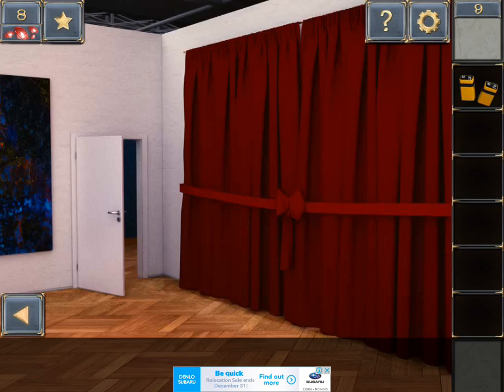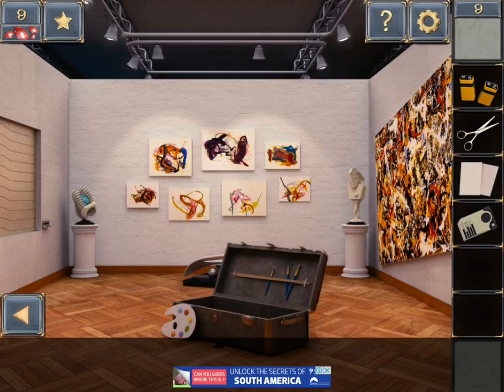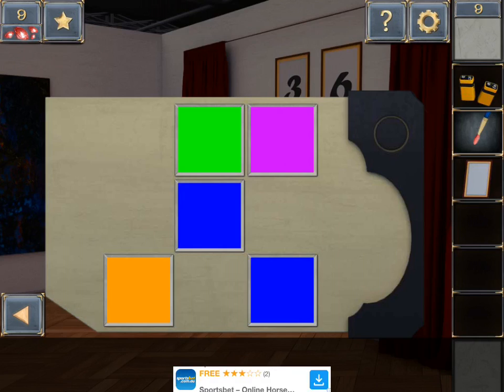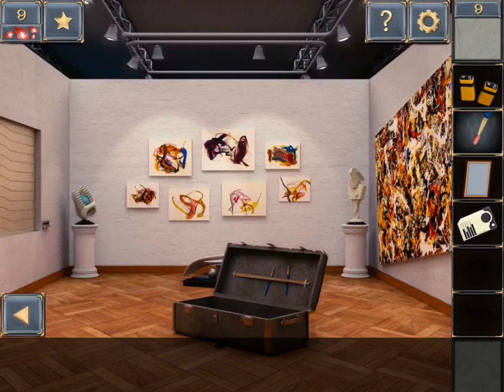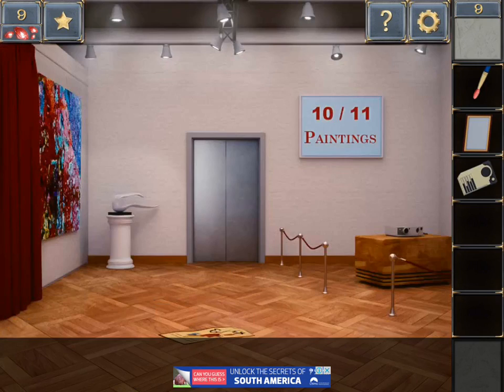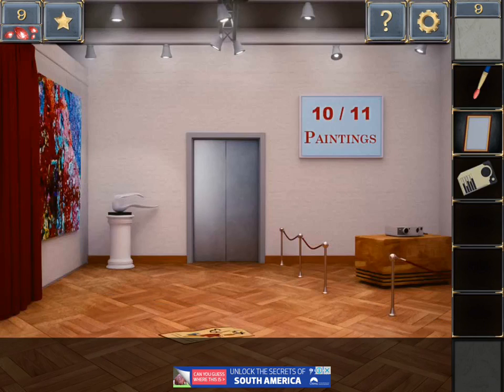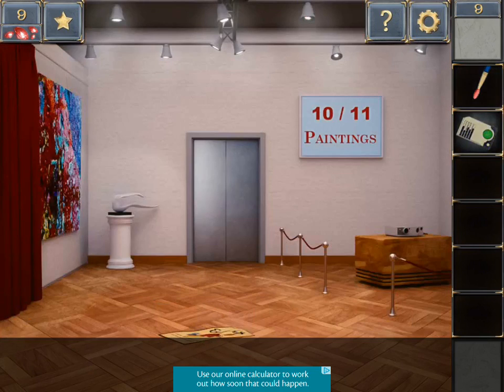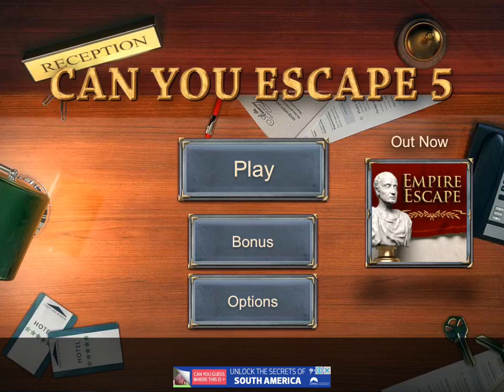Can You Escape 5 - Level 9 (FINAL) With Live Commentary & Thoughts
Room Escaping continues.
Available in the App Store for FREE.